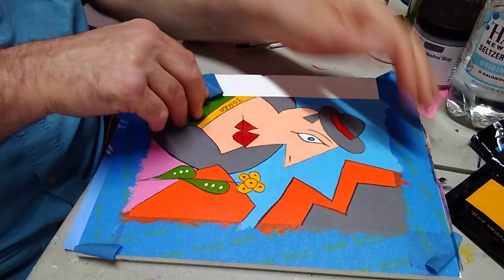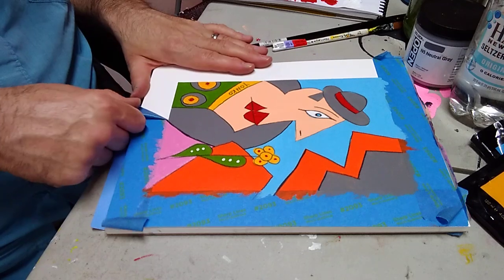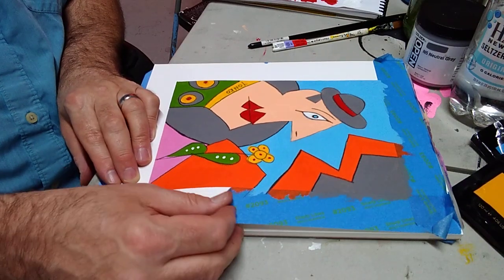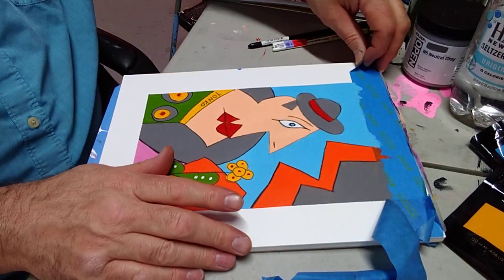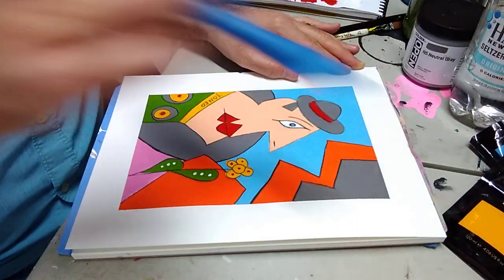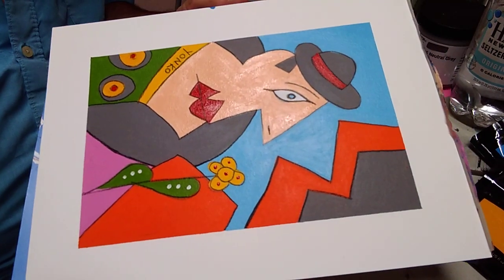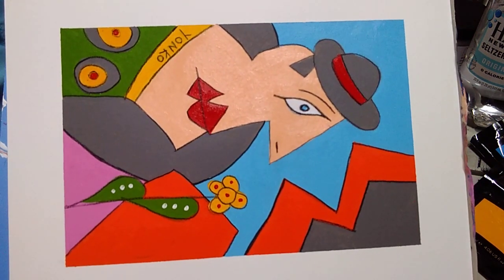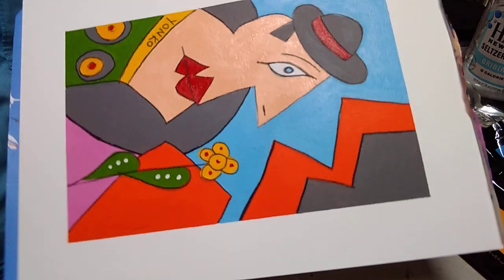Original art by Kuchera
Mr. Yonko
6" x 9" painting
Acrylic and ink on watercolor paper
Image 6" x 9" on 9" x 12" on heavy 140lbs watercolor paper ready to insert into your favorite frame.
I am an American Slovak fine art painter who lives in New York City. I am a member of the Czechoslovak Society of Arts and Sciences. My Folk-Pop paintings use bright colors and comic-like imagery to make the viewer feel something special, every viewer has a different viewpoint. I like to paint in series of at least twelve to start with and keep on revisiting each series when I have an upcoming show or if a collector calls and asks for a painting in a particular series.  Saul Steinberg, Alex Katz, Tom Wesselmann and George Condo are a few of my fellow artists that I get inspired by. Old school and new school tools and techniques are used for my new works and are a mix of pen, ink, oils, and pencils and then brought into my ipad for the final prep for making the master painting.
An original one of a kind master digital painting is made then archived, cataloged and made ready for
Original one of a kind painting by
DM to purchase or visit

Kuchera was featured in the Sunday New York Times

Kuchera was featured in the Sunday New York Times  Link to NYTimes article: